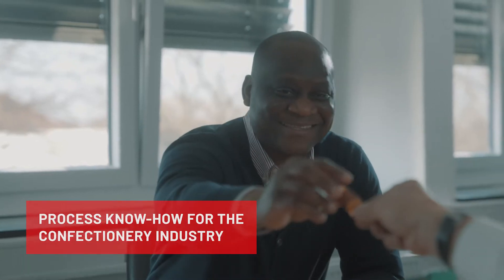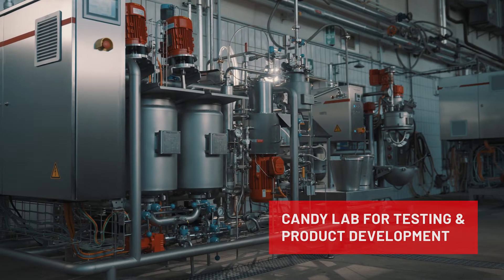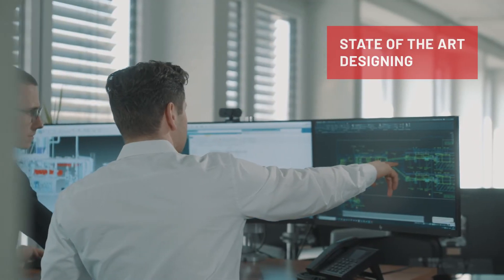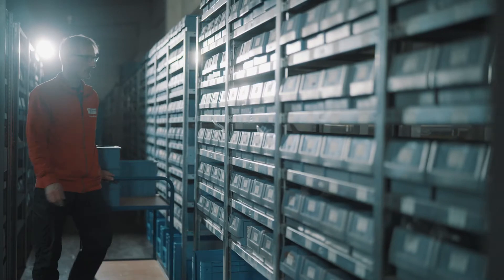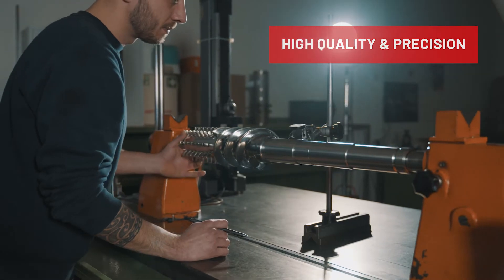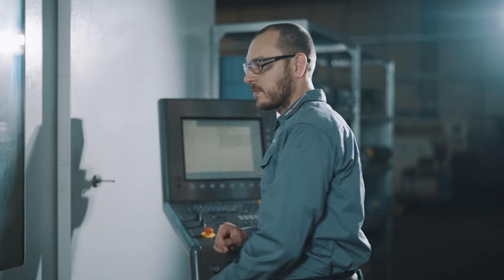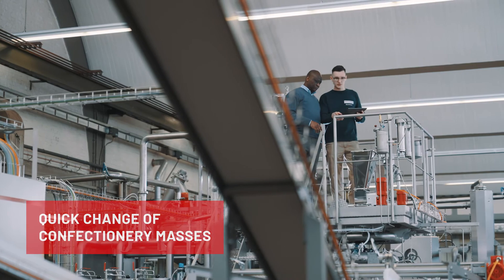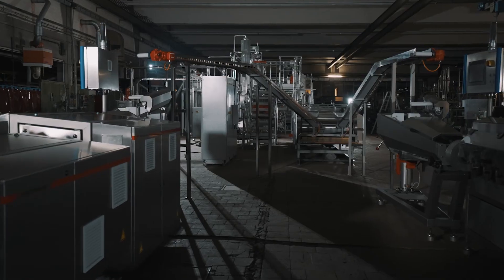Hänsel Processing - A brand of the HF FoodTech Group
For over 100 years, Hänsel Processing has been developing, producing and installing sophisticated lines and machines for the individual manufacturing of confectioneries of the highest quality. As the leading full-service provider we are standing for the process expertise “Made in Germany“ and accompany our customers in the confectionery industry from the idea to the finished taste experience, and from product development to plant construction and commissioning.